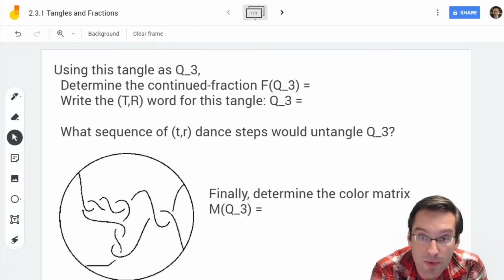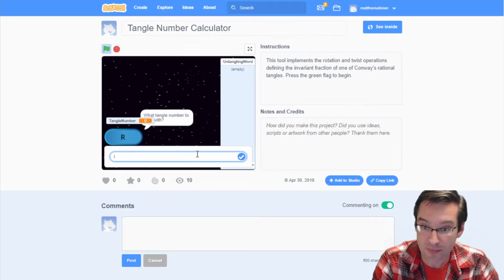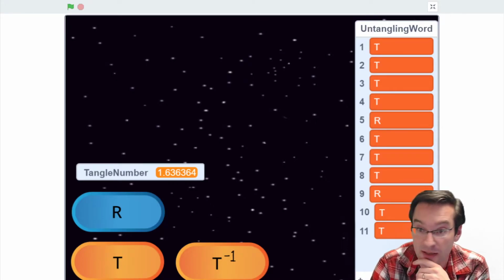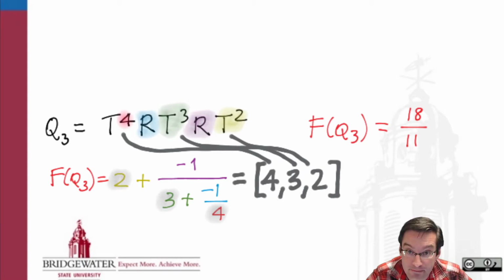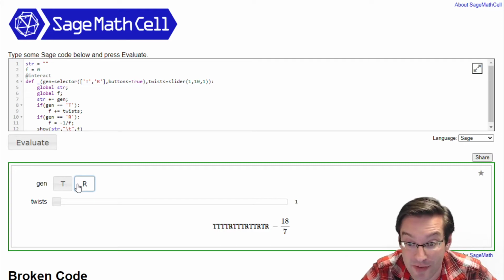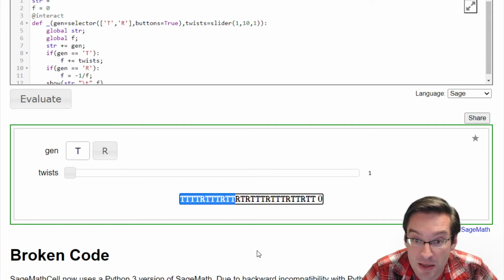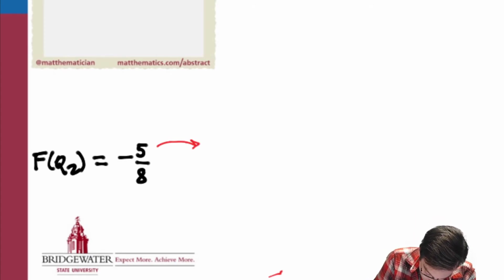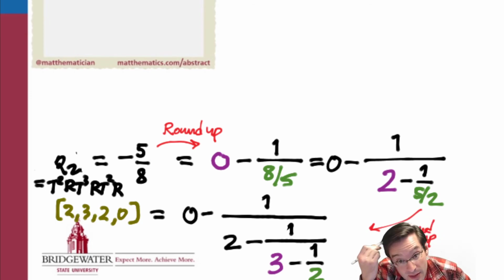596.2.3 Tangle Fractions Worksheet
Translating between rational numbers and rational tangles.